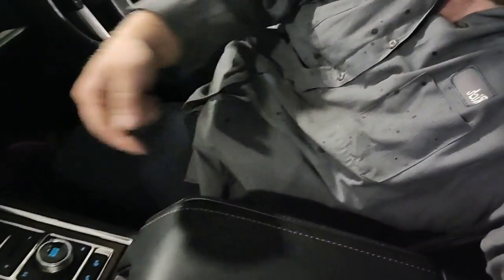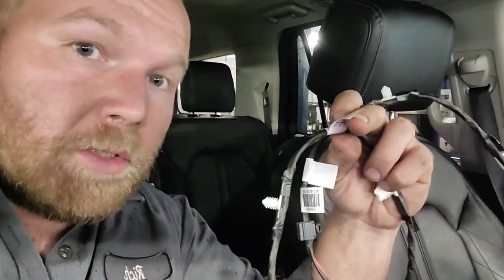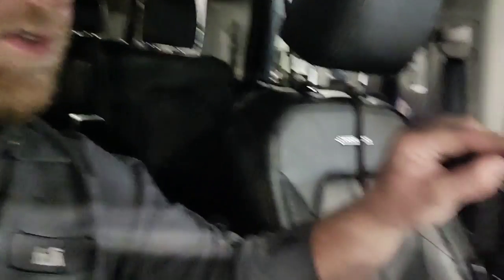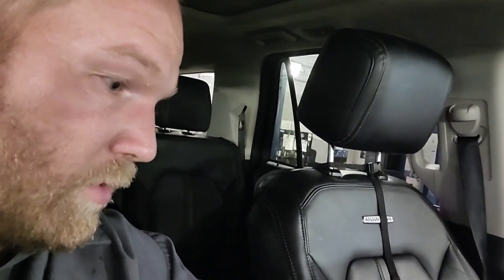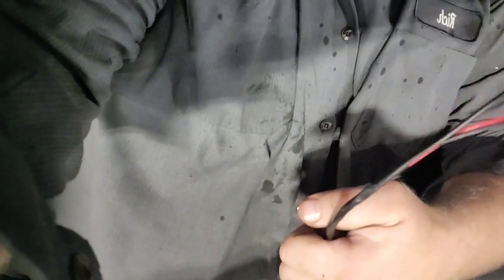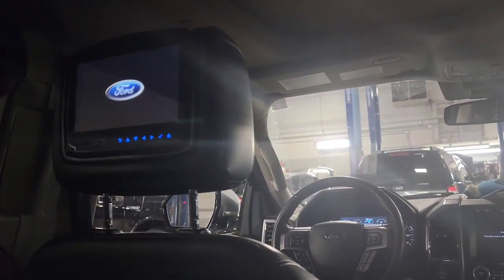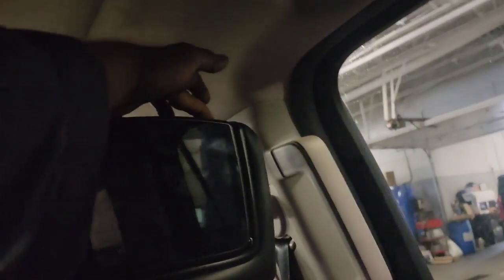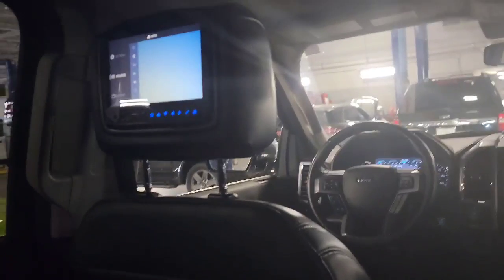2019 Expedition In Head Rest Monitor inop Talk, 1 works 1 doesn't